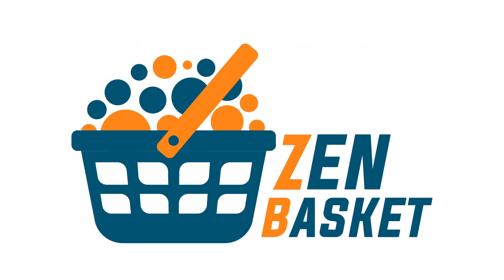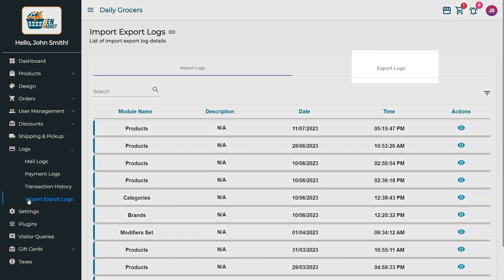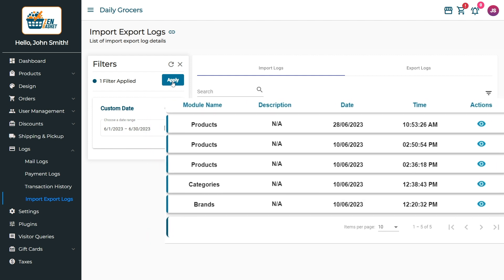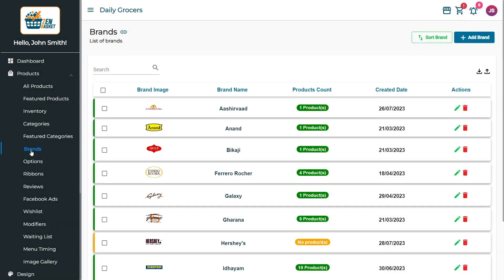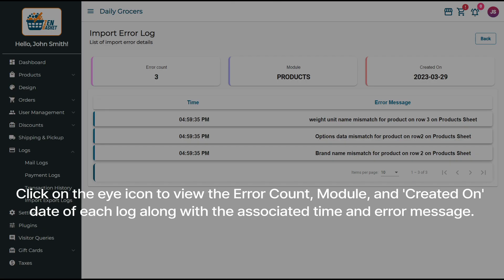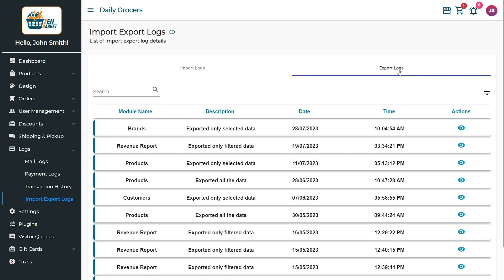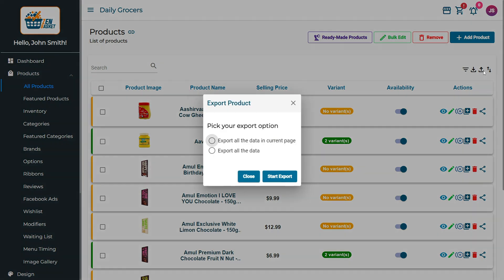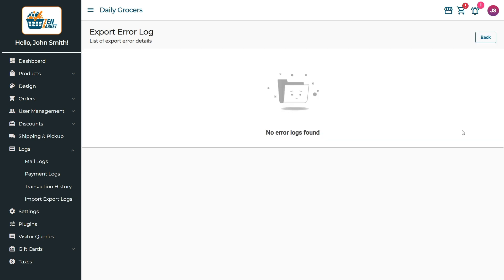Import Export Logs | Training Video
ZenBasket utilizes import and export functionalities for bulk data transfers, allowing users to upload or download product information in the form of Excel files between the ZenBasket store and local drives. In this video, we will see how Import and Export Logs function in your store.

To learn more information on this topic, visit our ZenBasket Help Center

For more information on setting up your store, check out the ZenBasket Help Center